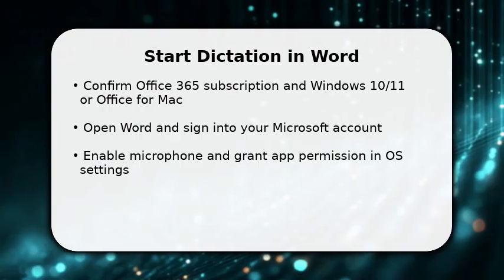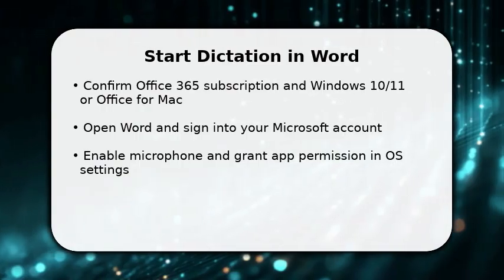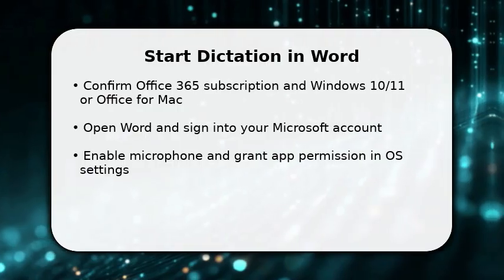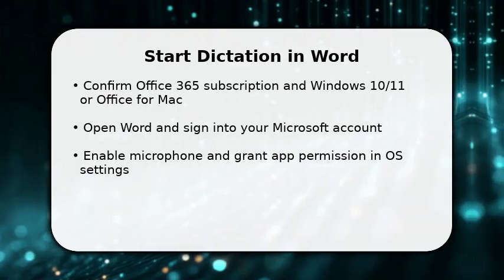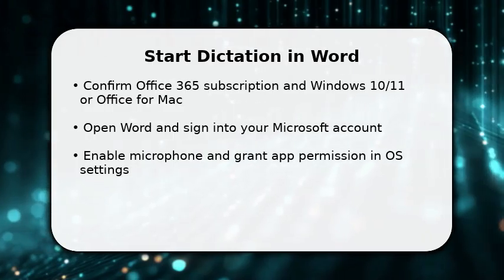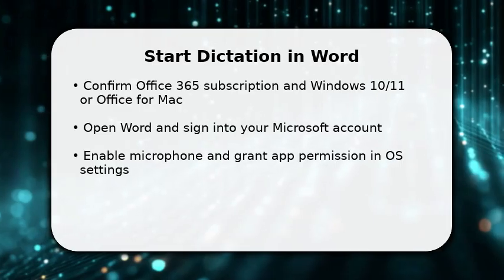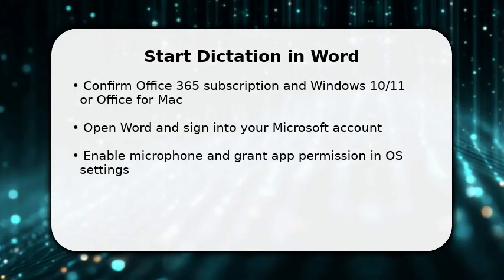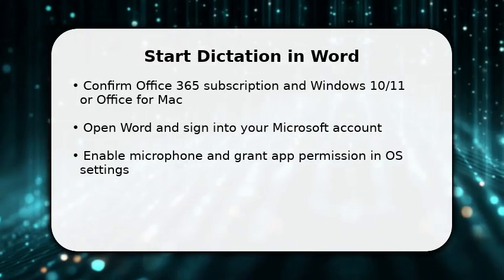How to Convert Audio to Text in Ms Word (updated)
How to Convert Audio to Text in Ms Word (updated) | 🔒 Surfshark VPN Deal — Stay private and secure. $1.99/mo + 3 Months Free ▸

Discover the step-bythy process of converting audio files to text within Microsoft Word with our latest tutorial. Learn how this feature can enhance your document creation, especially for interviews or lectures that need transcription.

convert audio,